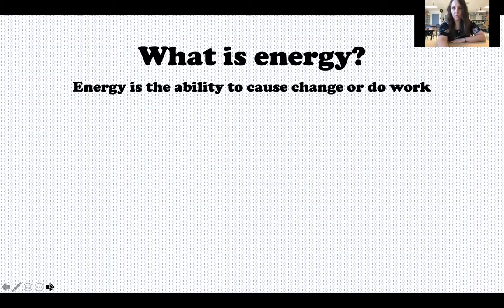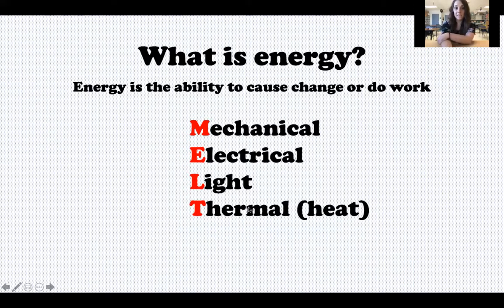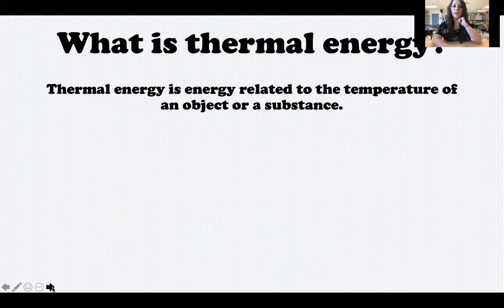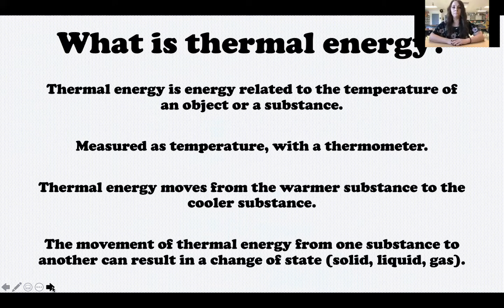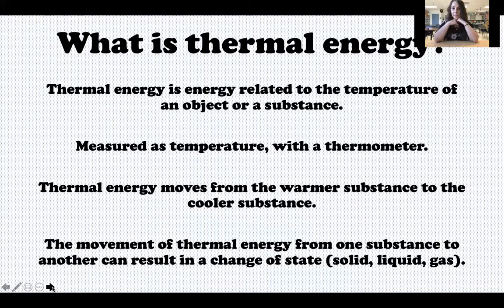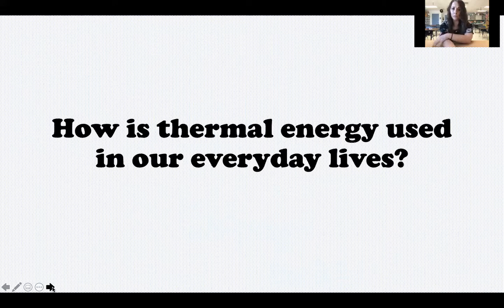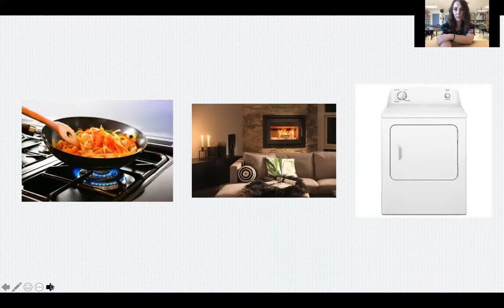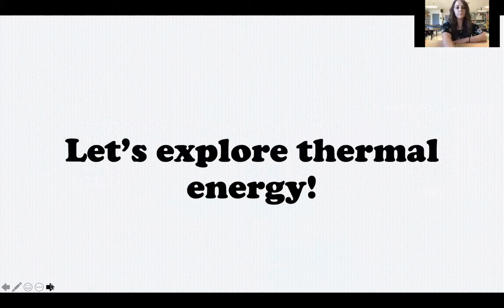4th grade Oct 13 Thermal Energy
In this video I talk about thermal energy and how we use it. Then we do an experiment to see how thermal energy travels.